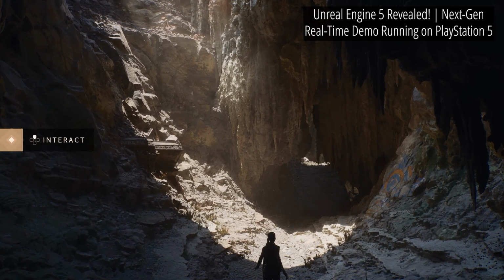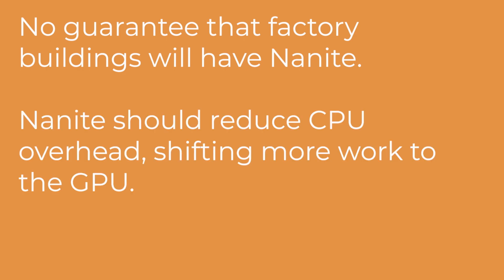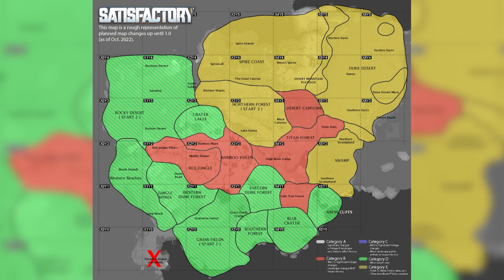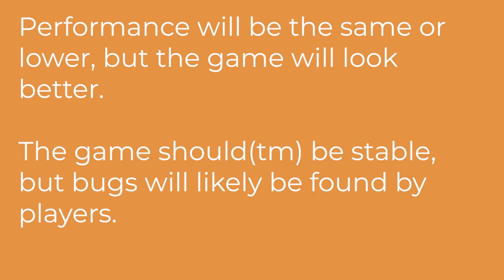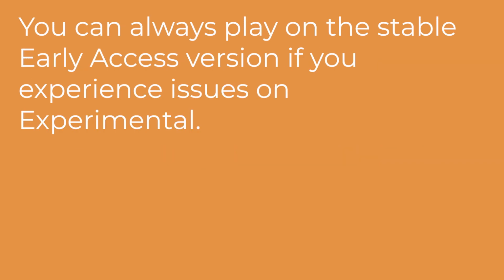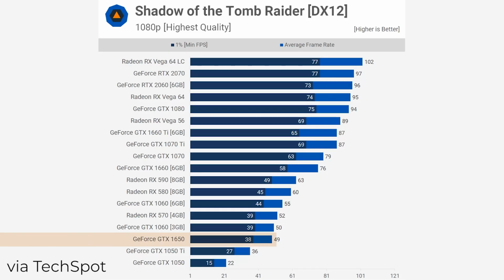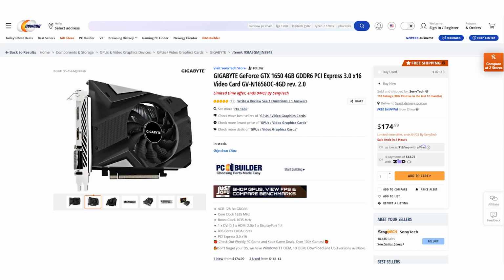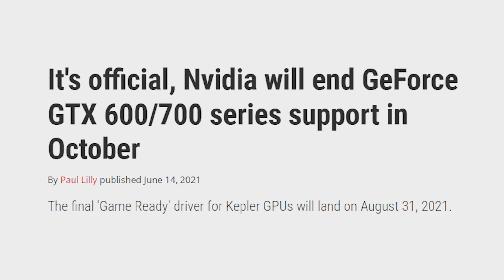Satisfactory: The 7 Most Important Things About The Unreal Engine 5 Announcement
Recently Satisfactory announced that Update 8 will feature an upgrade to Unreal Engine 5 from Unreal Engine 4. This comes with a lot of technological upgrades and changes to the core elements of the game. Here are the most important things you need to know.

Recommend (Used) Graphics cards:
Nvidia GTX 1080
AMD RX 5700
Nvidia GTX 1060
Nvidia RTX 2080